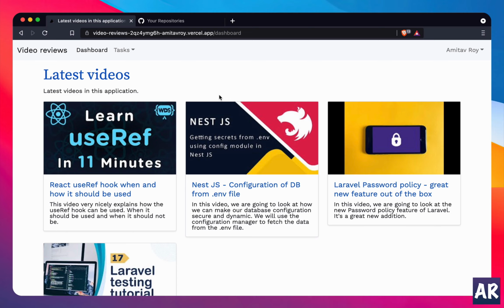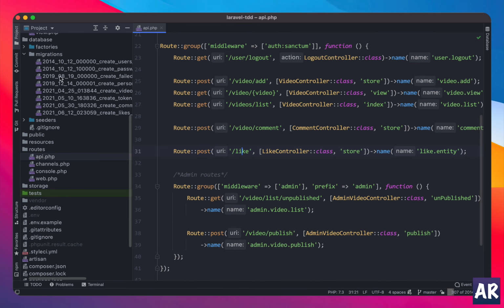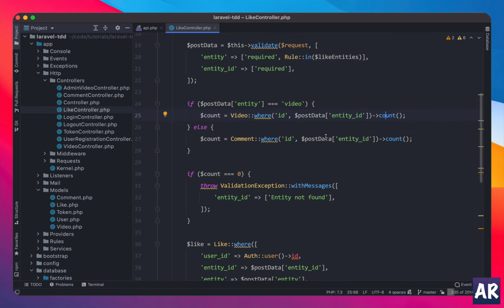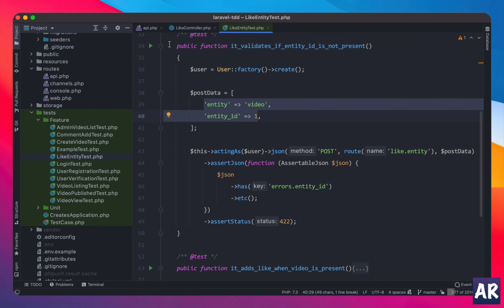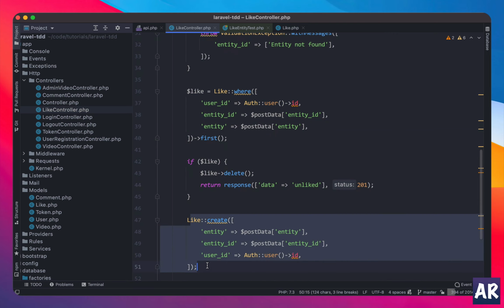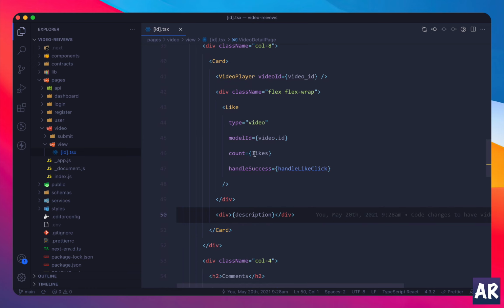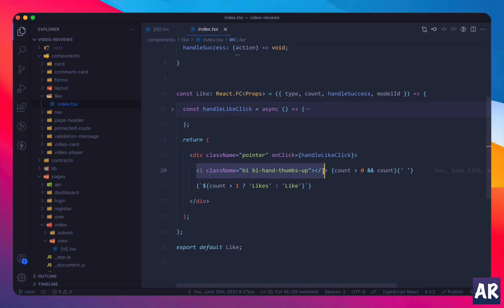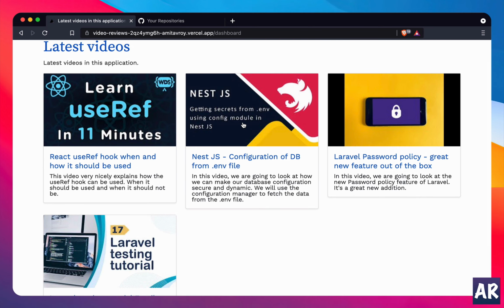25 Laravel TDD Like feature API and React JS implementation, API testing, Eloquent model events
In this video, we are going to implement a new feature to our React with Next JS and Laravel API based application.

We already had columns to handle count of likes on videos. Now, we are going to create APIs in Laravel to support that functionality. There will be an API which will get the like request and accordingly add an entry and increment the count.

For incrementing the count, we will use Eloquent model events. This will allow us to hook into specific events which happen to a model and based on that take certain actions.